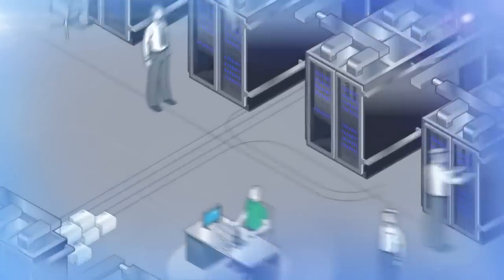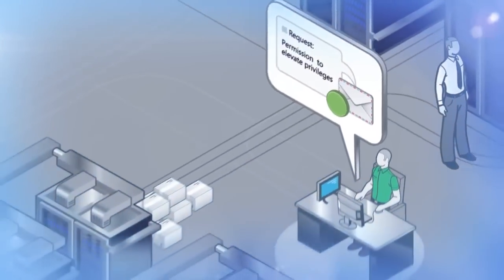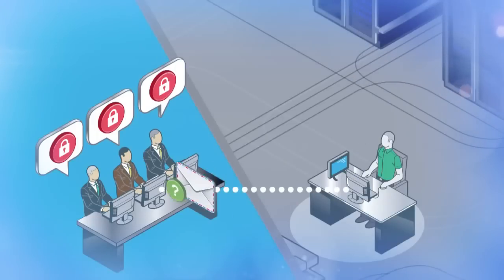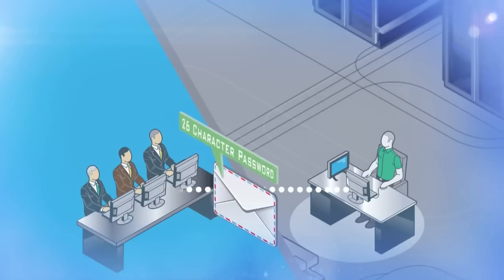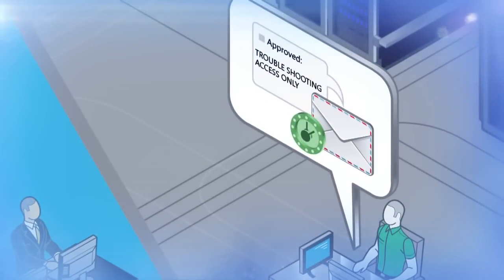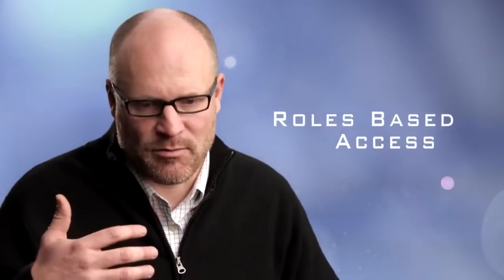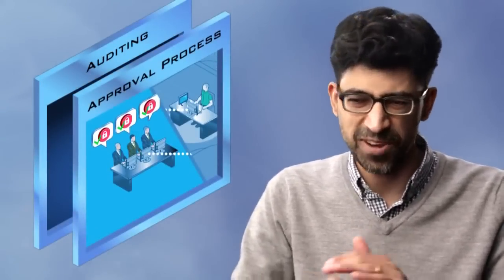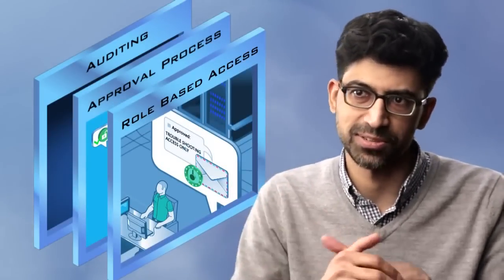Who has access to your data in the Office 365 Service?